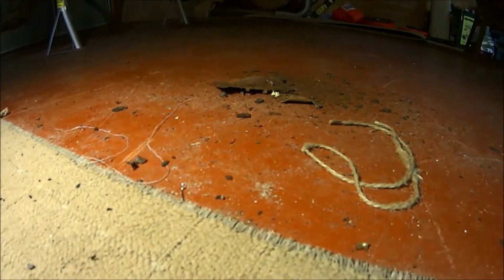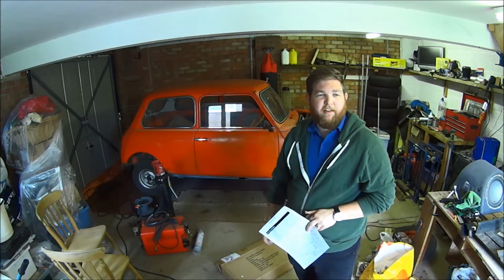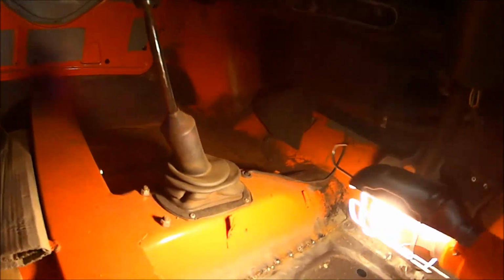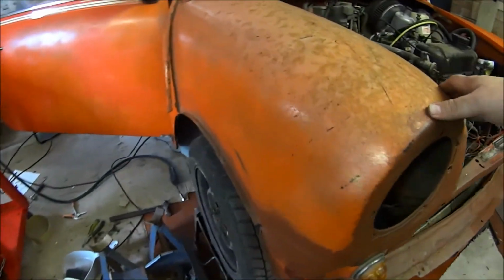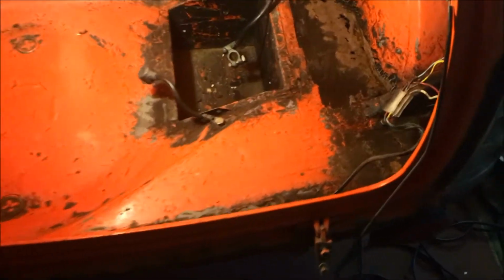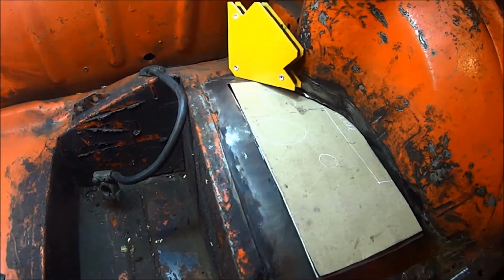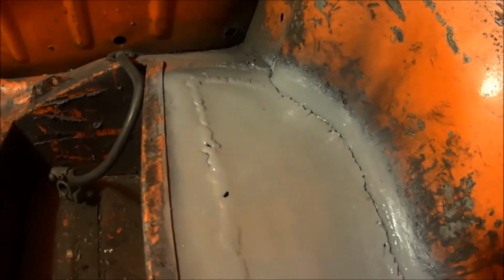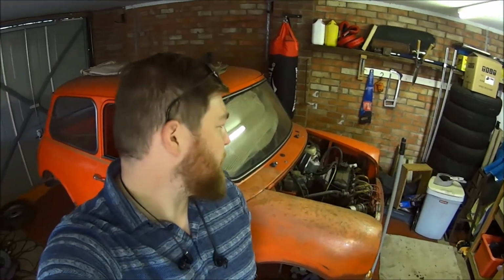Welding - Classic Mini Restoration - Project Bumble - Part 2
Work gets started on Bumble, my 1979 mini 1000 that has been awaiting restoration for over 10 years.

If you havent seen part 1 where we pull the car from the barn check it out

ALBON - vtec mk1